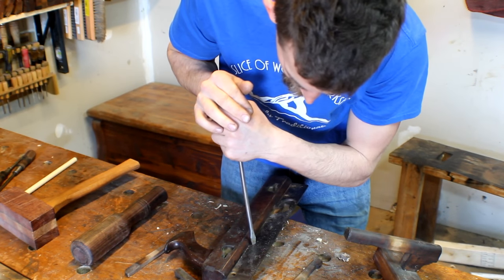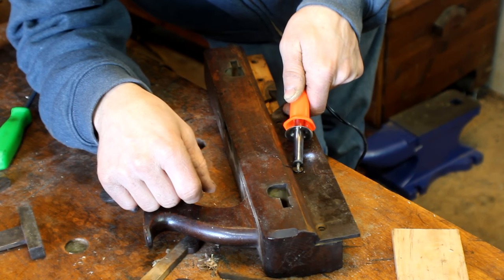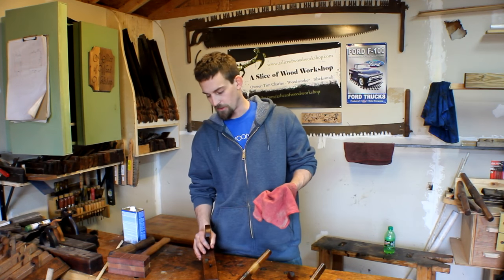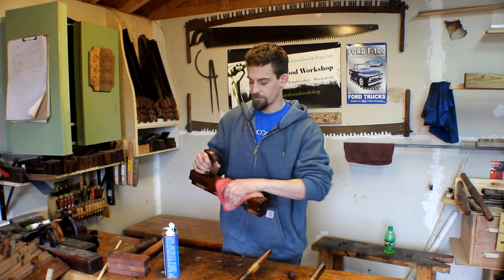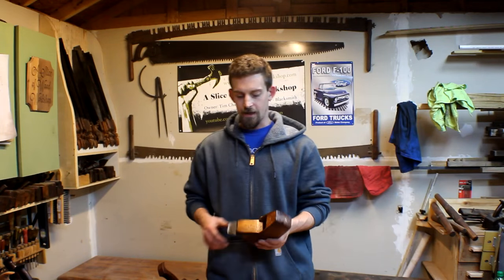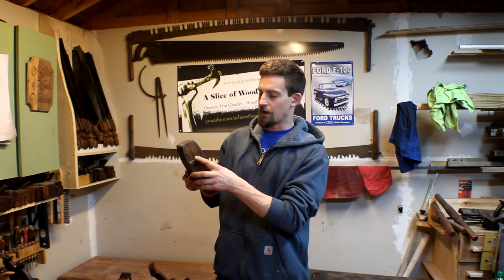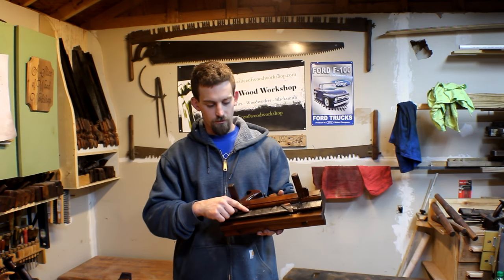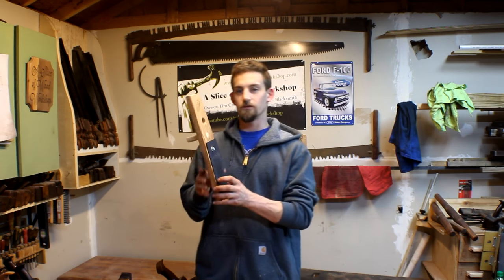Restore a Plow Plane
Plow planes cut grooves in lumber to accept another plank. They have fences that can move and they come with different width irons. I got mine cleaned up and ready to use in a future project.